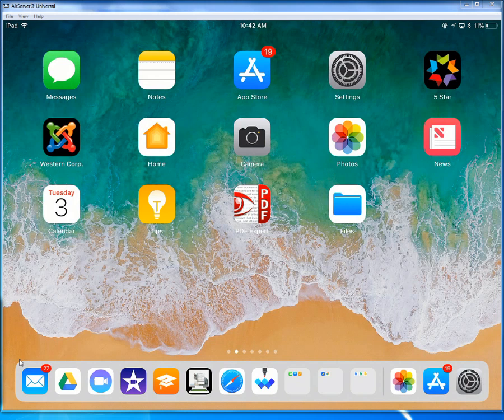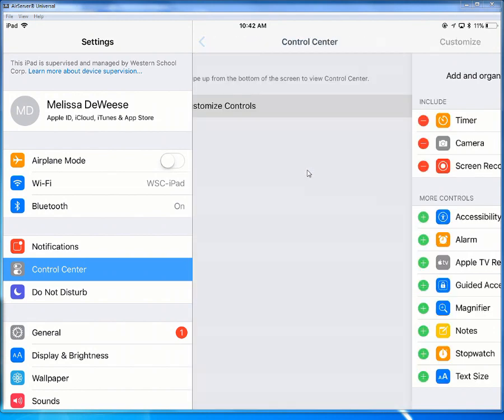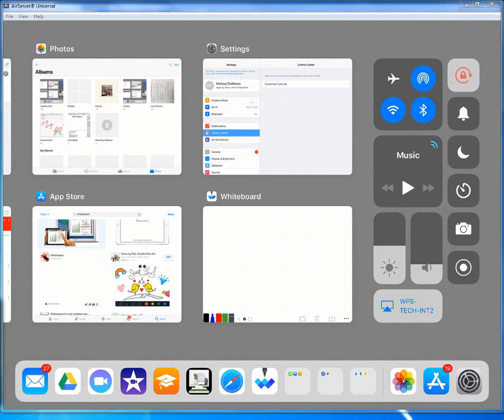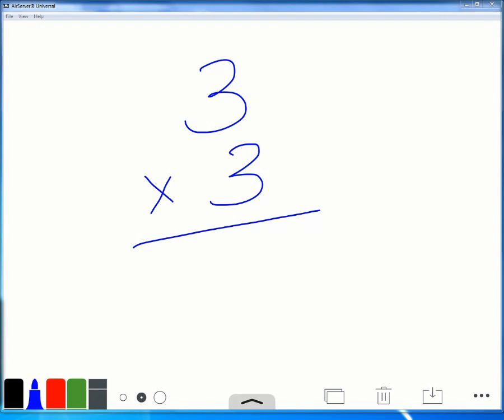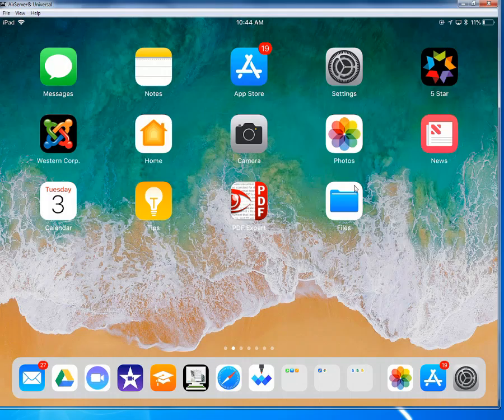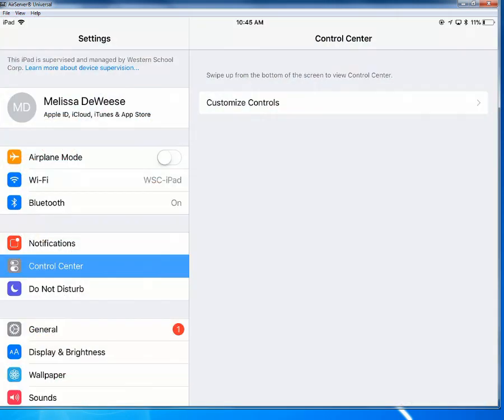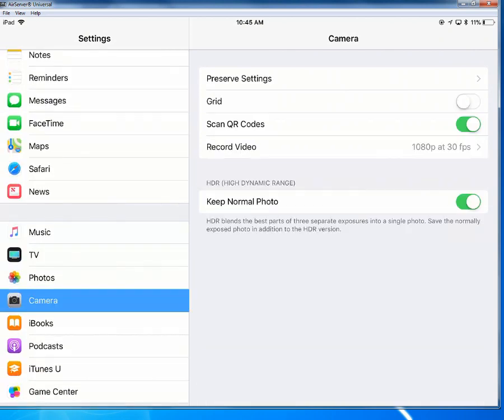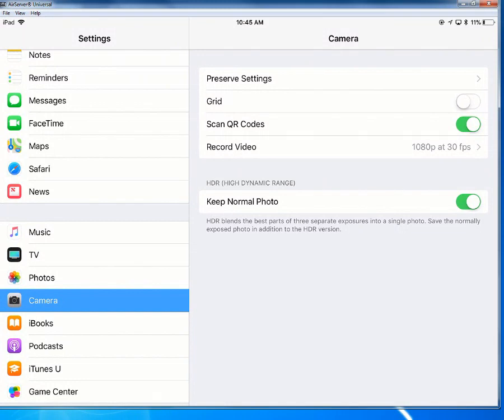PD Slam - New Features in iOS11 - Part 3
Covers screen recording on the iPad and QR codes using the camera.